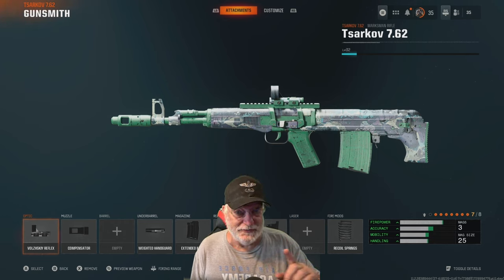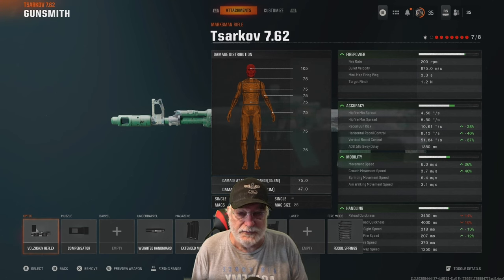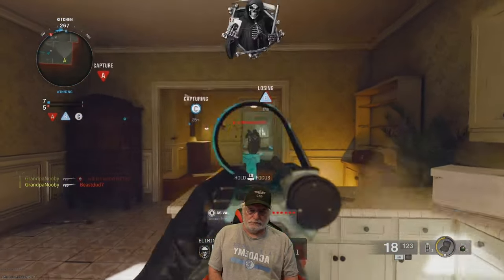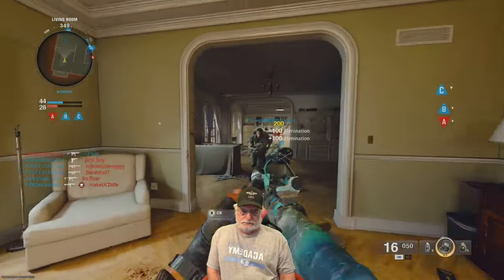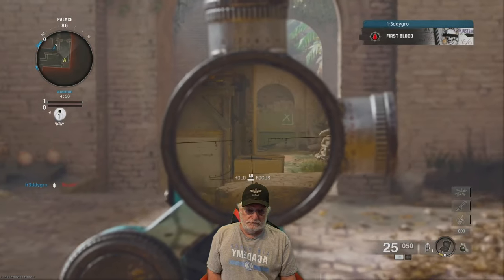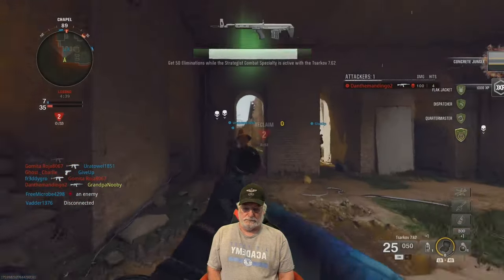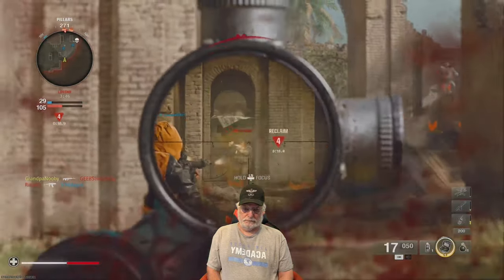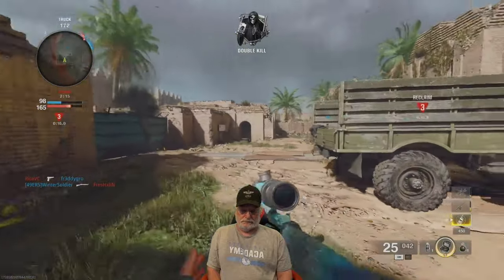Tsarkov 7.62 Shocking Meta Machine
Discovered Completely By Accident

GAK-O-WEEN Stream Thu, 31 Oct, 1830 hrs Central. Please Join Us.